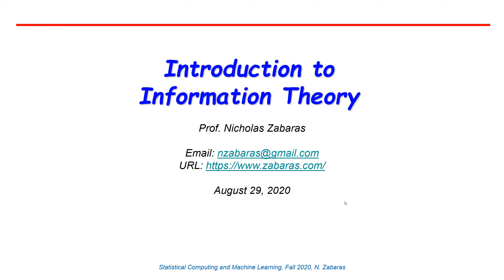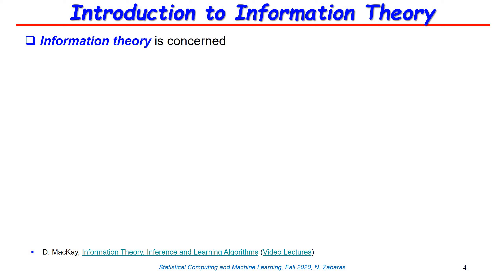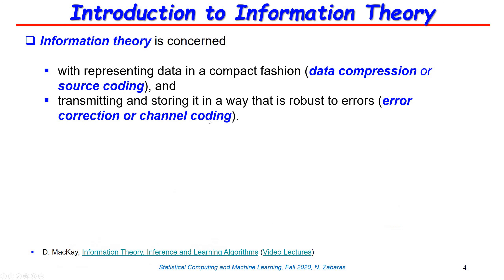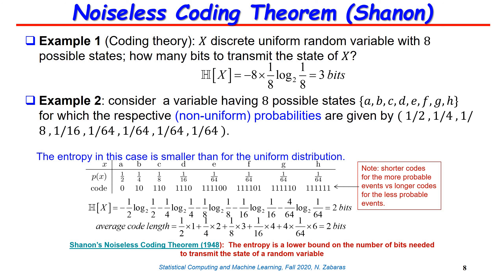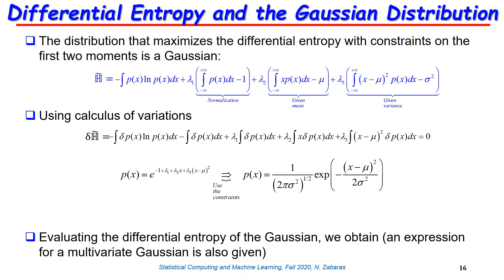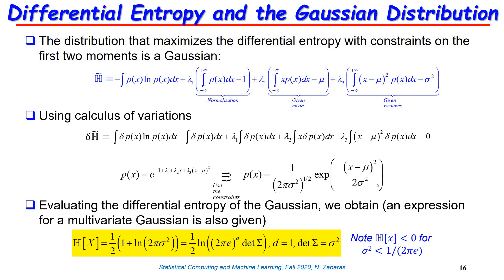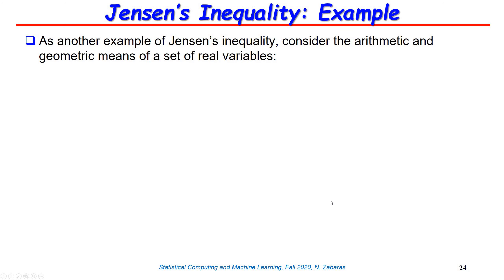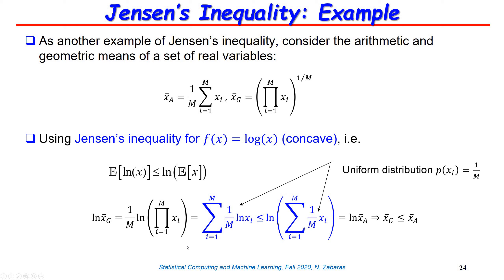Lecture 7 - Information Theory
Entropy; Shannon's Noiseless Coding Theorem; Entropy for discrete variables and the Uniform distribution as a maximum entropy distribution; Differential entropy; Conditional entropy; The Gaussian as maximum entropy (MaxEnt) distribution; Cross entropy; Mutual information; The Kullback-Leibler (KL) divergence; The KL distance and the maximum likelihood principle;  Jensen's inequality; KL distance examples, distance between two Gaussians; Maximal information coefficient (MIC) score versus
correlation coefficient.